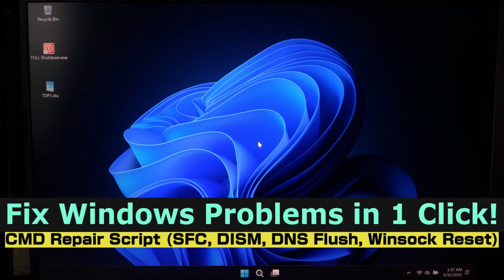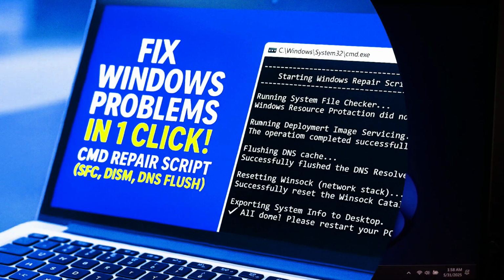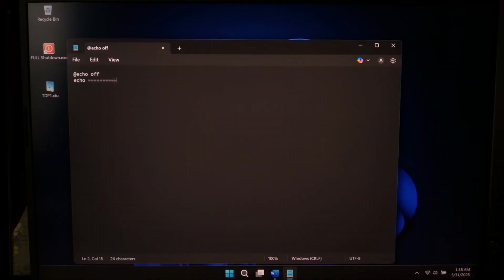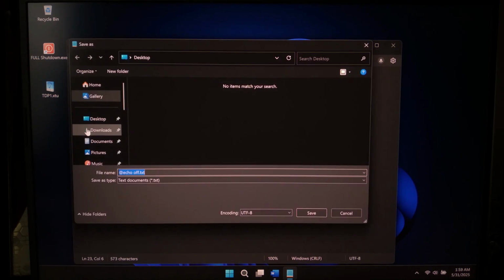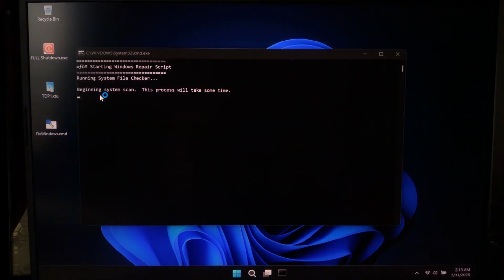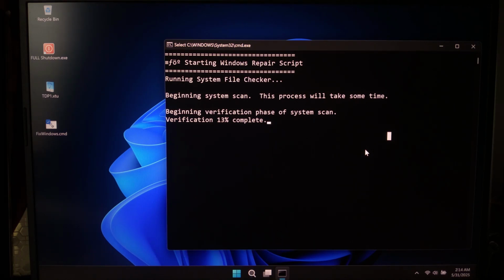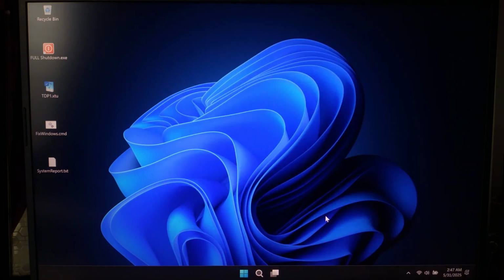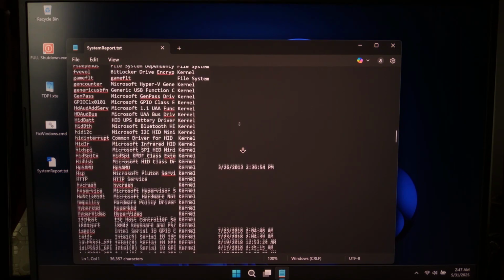How to Fix Windows Problems in 1 Click! 🪟🔧 CMD Repair Script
Learn how to repair your Windows system using a powerful CMD script. This video walks you through using built-in tools like SFC, DISM, DNS Flush, and Winsock Reset — all without third-party software.

✅ What This Script Fixes:

Corrupt system files
Internet and network issues
Slow or unresponsive performance
Common Windows 10/11 errors

📄 Bonus: Automatically exports a full System Report to your Desktop!

📄 CMD script used in this video:
Note: This CMD script uses built-in Windows tools like SFC, DISM, DNS Flush, and Winsock Reset to help fix common system and network issues. It's safe for most users and doesn’t require third-party software. However, run at your own risk and make sure to save your work before executing the script.